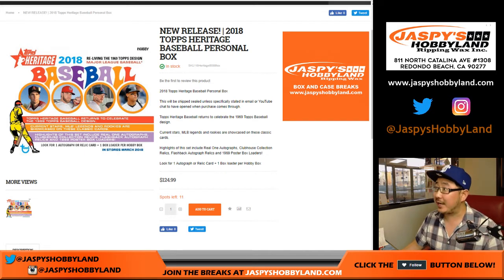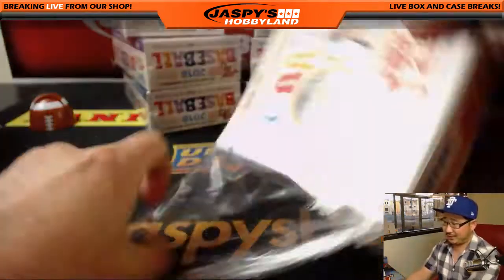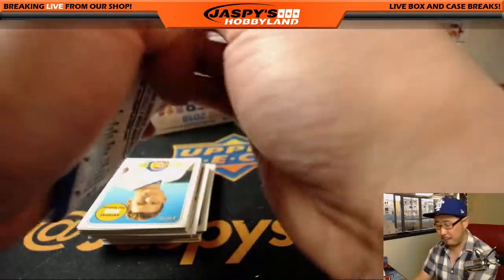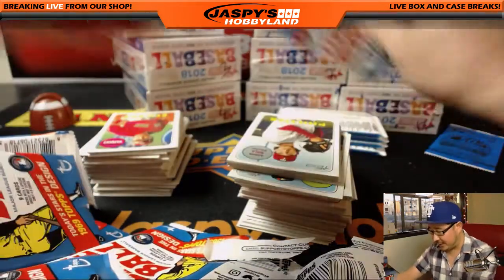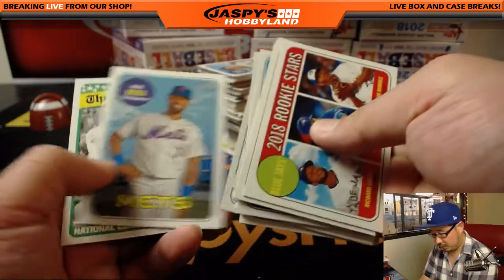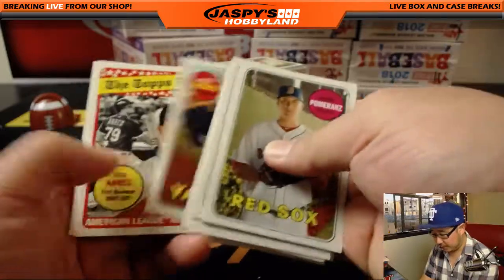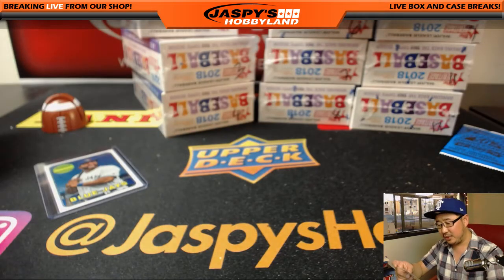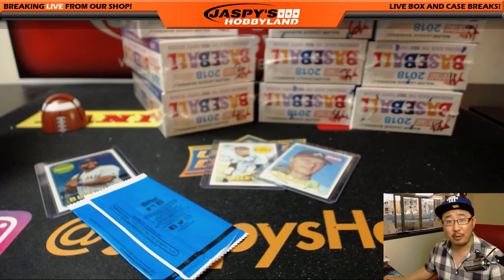Tu, 03/06/18 [1Box PERSONAL (Tyler T)] #1 - 2018 Topps HERITAGE BAseball (MLB)